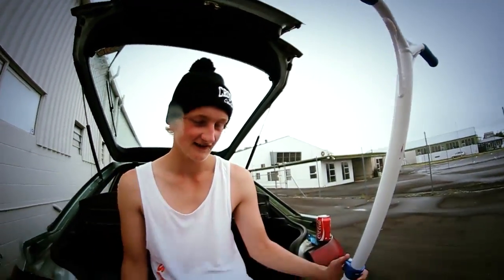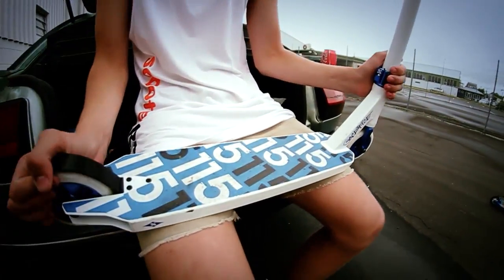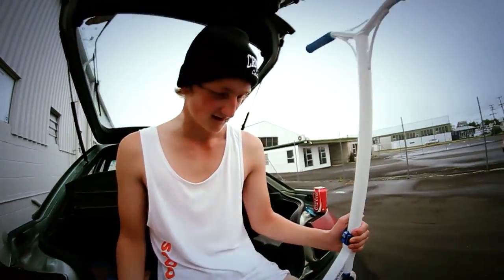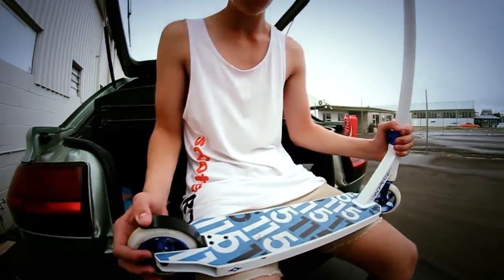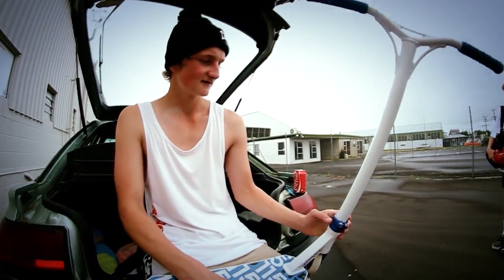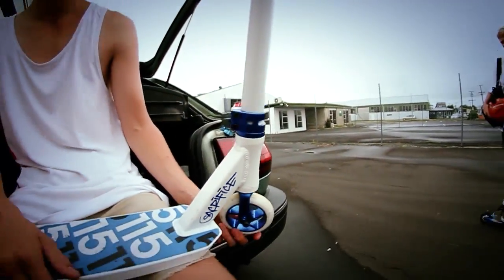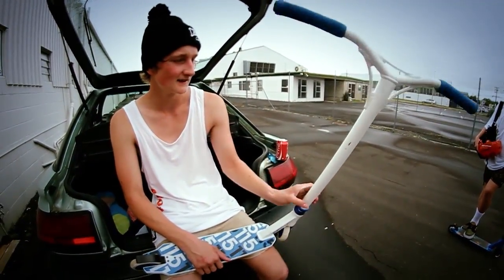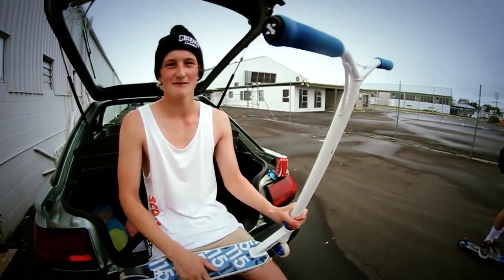Sacrifice Flyte 115 Scooter Check 2013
Cody Richardson shows off his brand new Sacci Flyte 115 accompanied with a handful of simple clips.

Park: Wrong Skate (Hamilton)